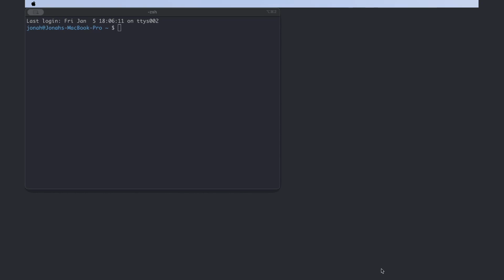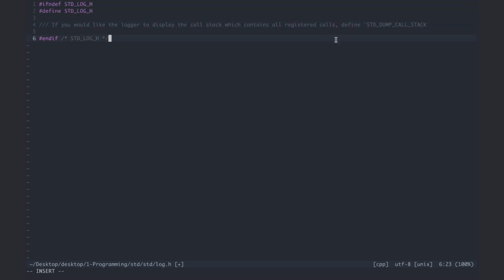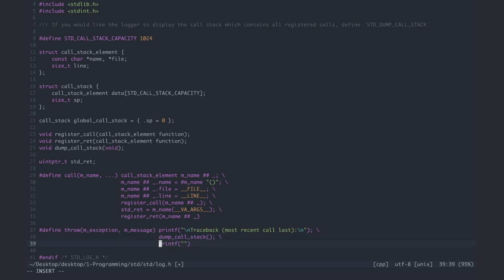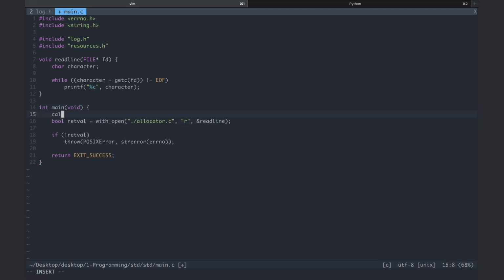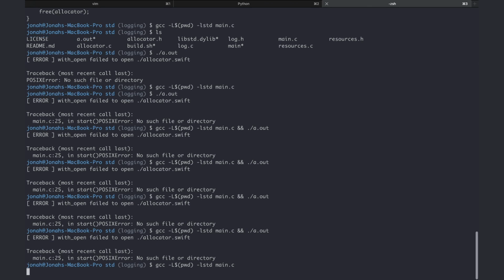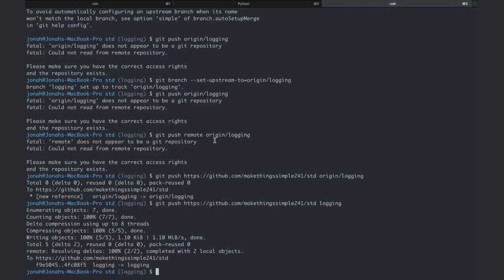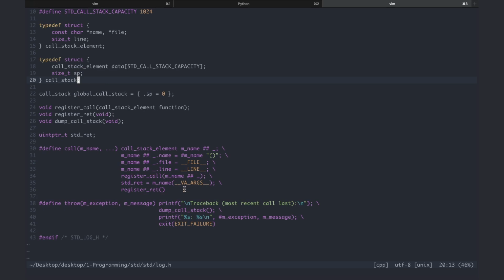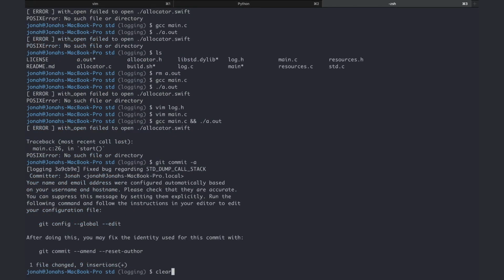Make C Simple - Write our own logger in C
We will implement a logger in C, as part of an extension library to the C standard library, to simplify writing code in C.